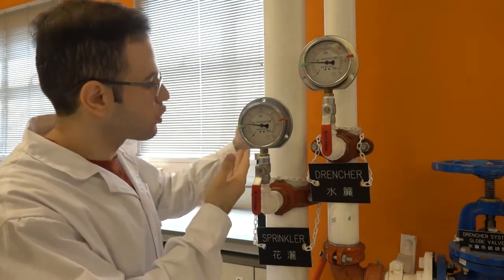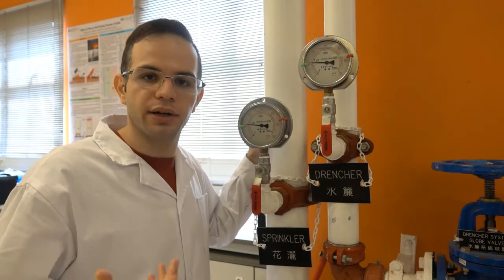F02 Sprinkler Characteristics